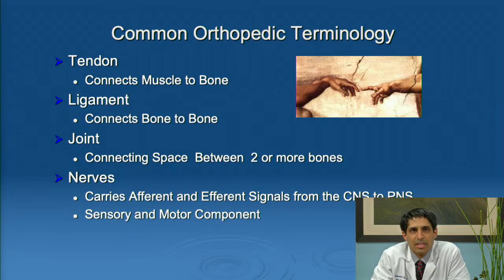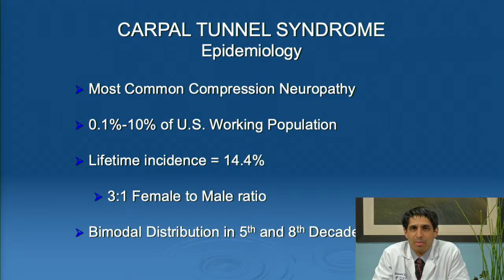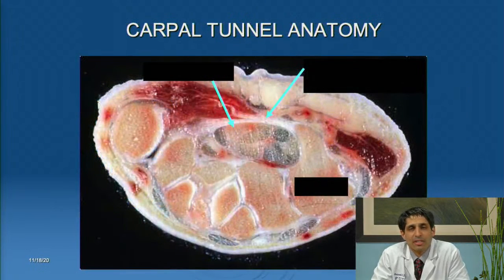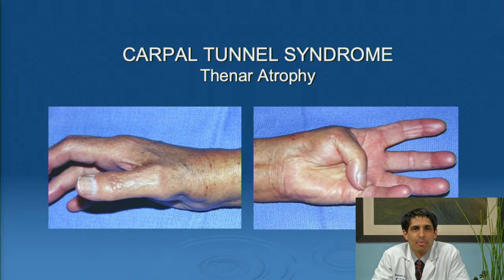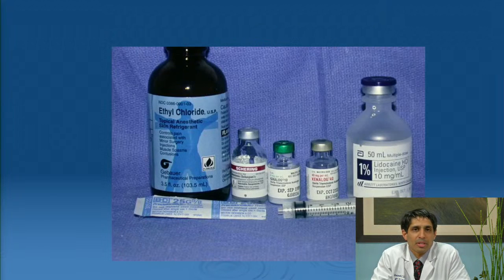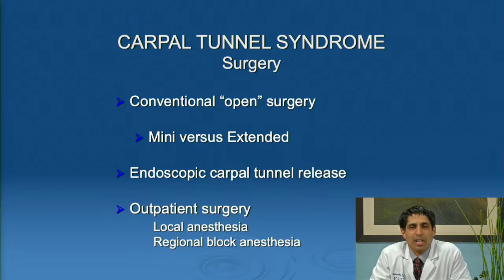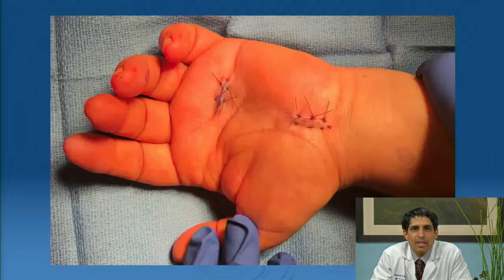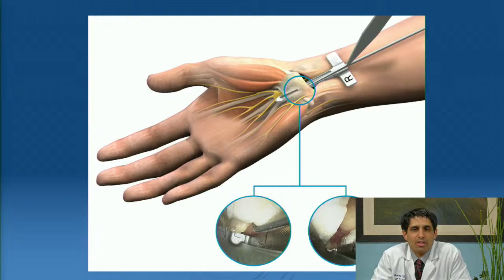Treatment Options for Carpal Tunnel Syndrome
Approximately 3-6% of Americans suffer from carpal Tunnel Syndrome, which can cause pain and debilitation in your hand and wrist if not treated correctly. Join hand and wrist orthopedic surgeon Shaunak Desai, M.D. as he discusses non operative, minimally invasive and surgical treatment options for Carpal Tunnel Syndrome. Know your options so you can choose the best treatment course to help your pain.